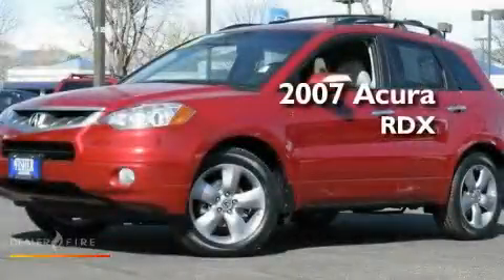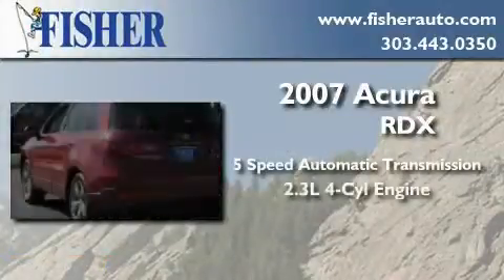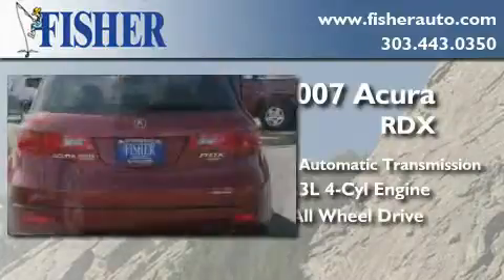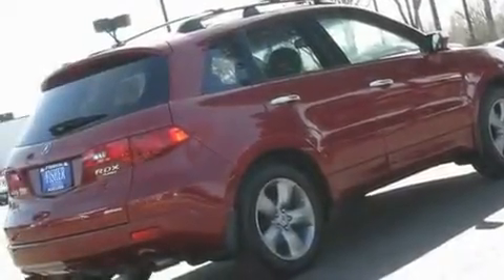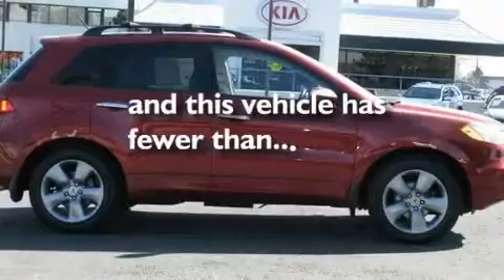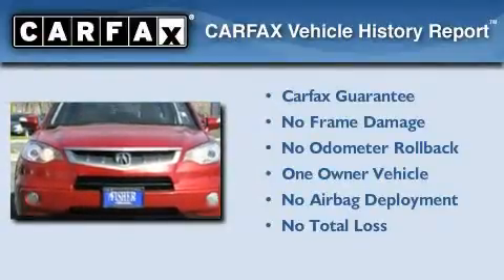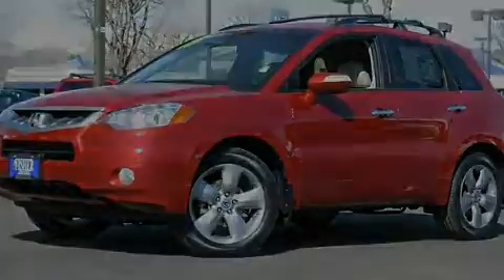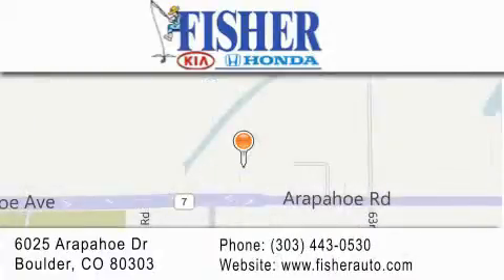2007 Acura RDX LaFayette CO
Year : 2007
 Make : Acura
 Model : RDX
 Engine : gas i4 2.3l/140
 Trans . : automatic
 Exterior : red
 Miles : 49,250
 Interior : tan
 Stock : PC6281

 Used 2007 Acura RDX Boulder CO